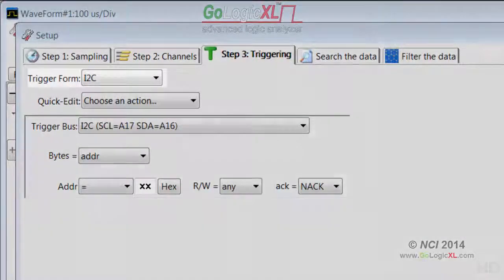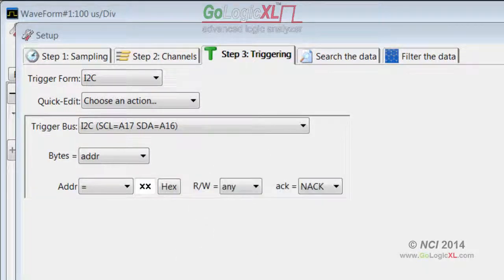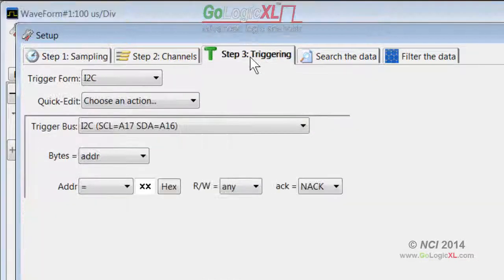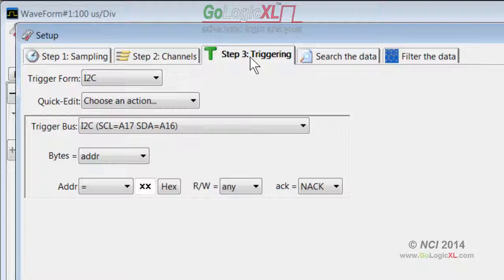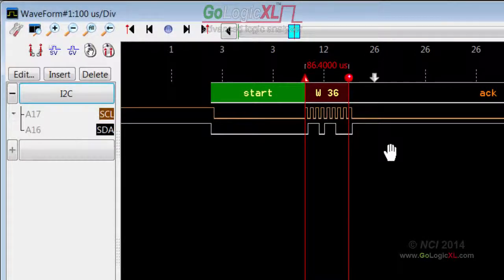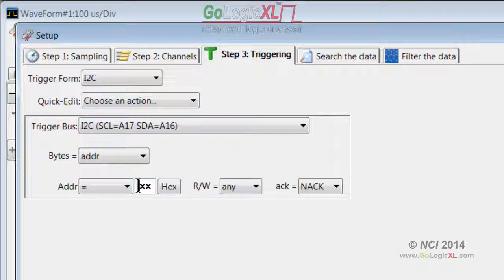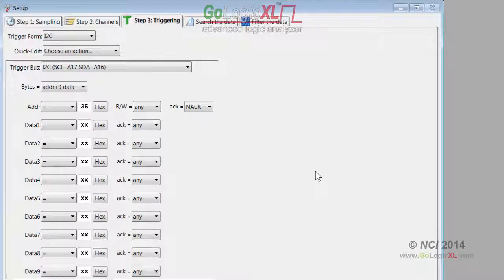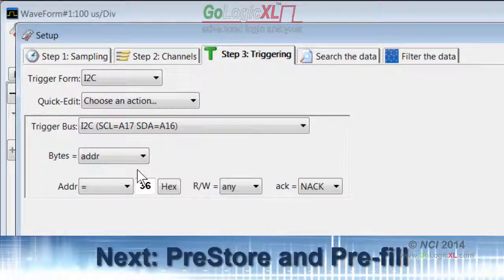Logic Analyzer GoLogicXL: Serial bus (triggers #09)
When Serial Bus Capture mode is active, a special TriggerForm is provided for each serial bus type the GoLogicXL logic analyzer supports.

While the Never and Immediate forms are available when Serial Capture mode is active, the Simple, Series, TimeBetween, and Custom TriggerForms are not available.

This is because special trigger resources are required to trigger on a long stream of serial bits.

To trigger on serial bus data, choose the specific bus from the "Bus" drop-down list.

The form changes to match the requirements for the serial bus you select as the trigger bus.

All serial buses were defined in the Sampling tab discussed in an earlier video.

Only one serial bus at a time can be selected for triggering.

In this case, I have only one bus defined and it is the I2C so I'll select that one.

The serial bus TriggerForms are all similar, with more differences occurring where a bus follows a specific protocol such as CAN or LIN.

So let's create an example trigger for this I2C bus.

We can examine some trace data from prior capture in the WaveForm window to see what I mean.

The complete bus values are entered in the serial trigger forms, not the raw bits.

The address in the first I2C packet is 36 hex, so can enter 36 in the trigger form's address field and the next time the XL runs, it should trigger on that address.

The I2C trigger form can detect a long series of values such as an address followed by up to 9 data bytes.

These series limit varies with the bus type, but usually it's about 64 raw bits, or 8 values assuming 8-bits per value.

Of course, this actual limit varies with the value widths and any overhead the bus may have.

For example, assuming 16-bit values are used then the trigger series is limited to 4 values.